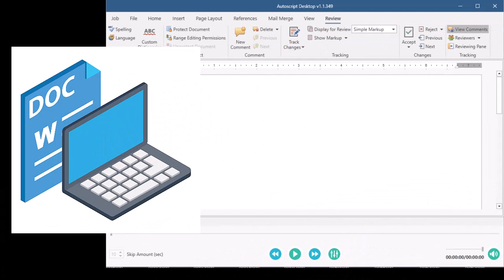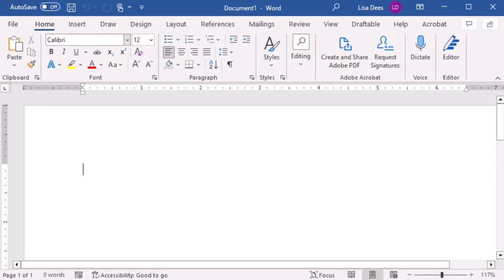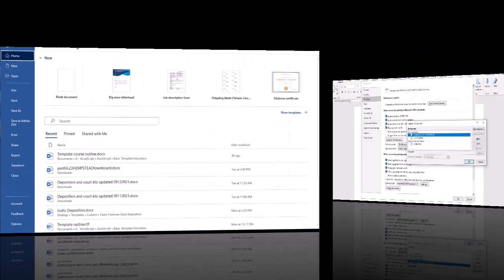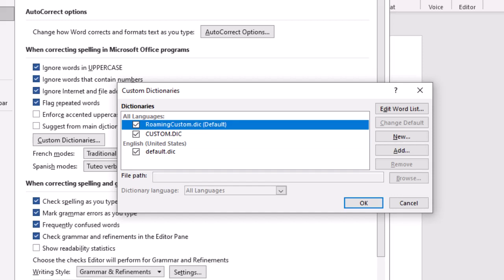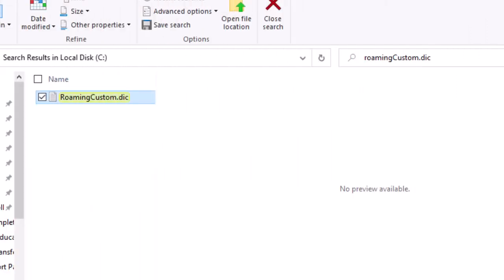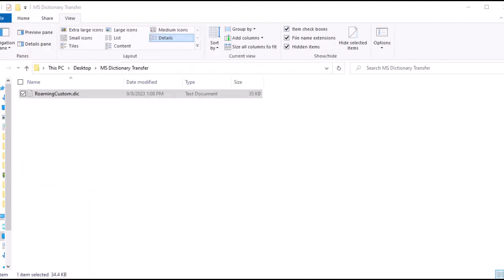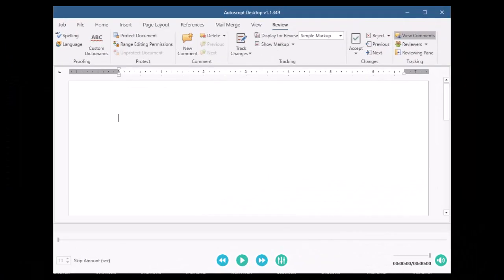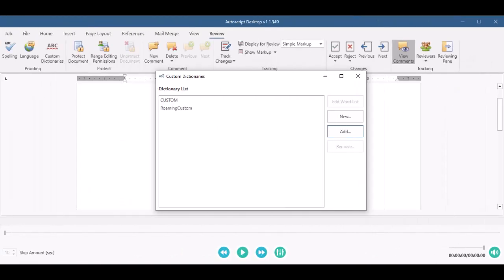Importing your MS Word Dictionary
How to export your custom dictionary from Microsoft Word and import into your AutoScript Desktop application.